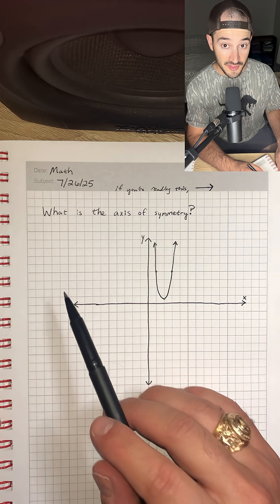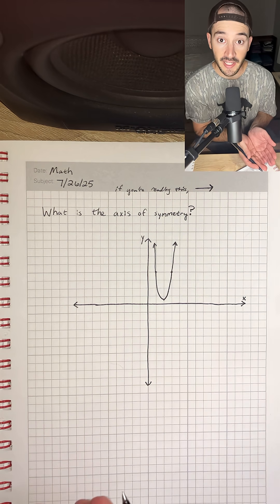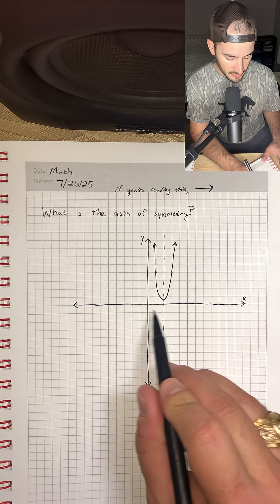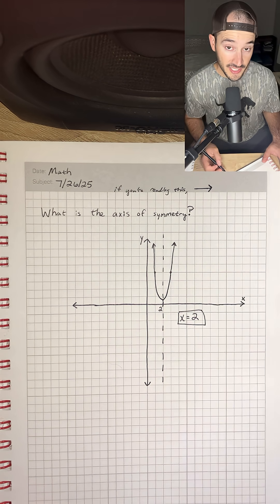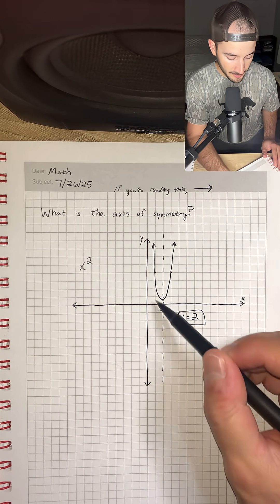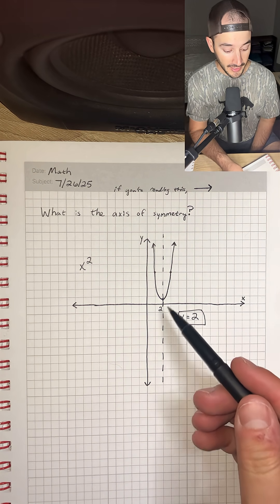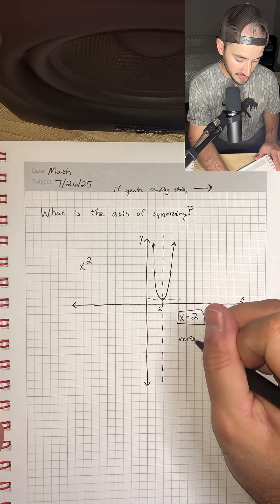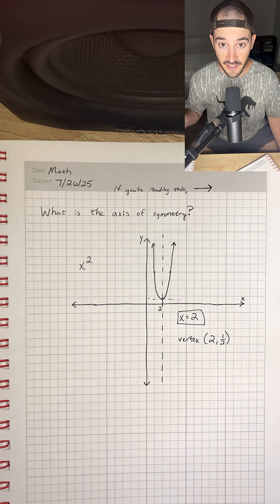What is the axis of symmetry?